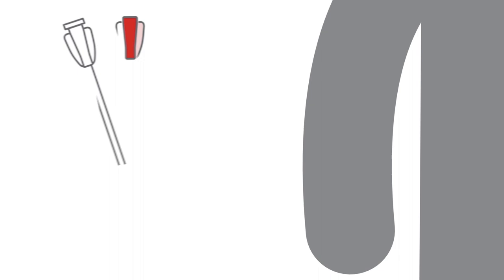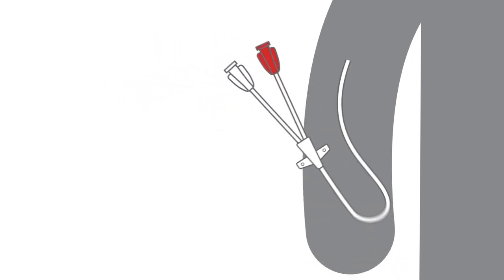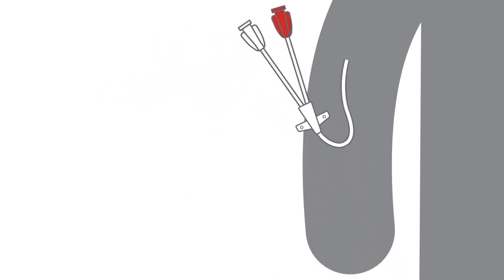Types of Vascular Access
Learn about Vascular access devices including peripheral IVs, PICCs, tunneled central venous catheters, and implantable ports. Each option has both advantages and disadvantages depending on your treatment needs.